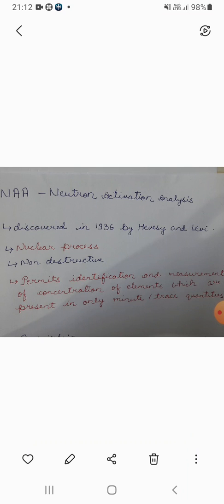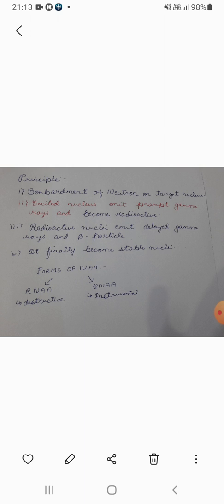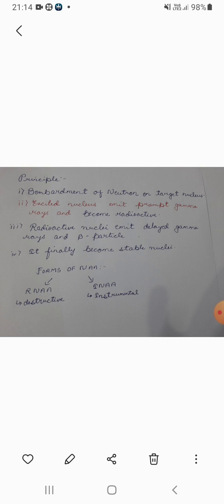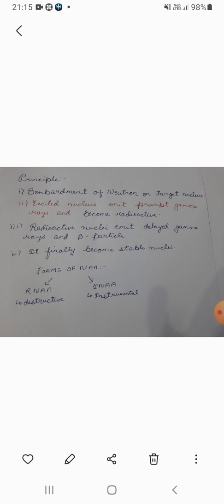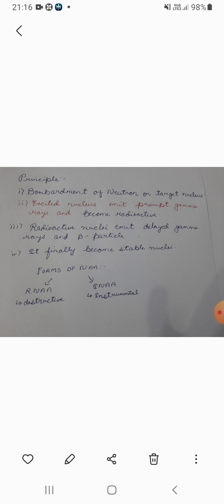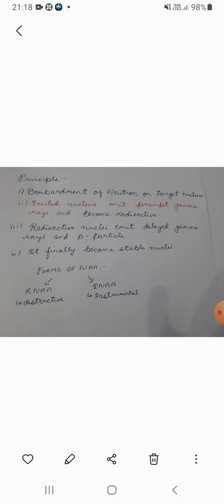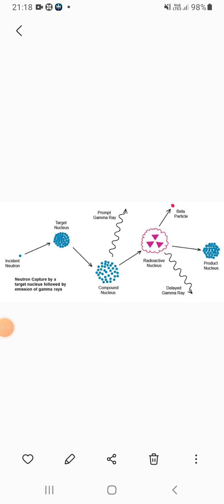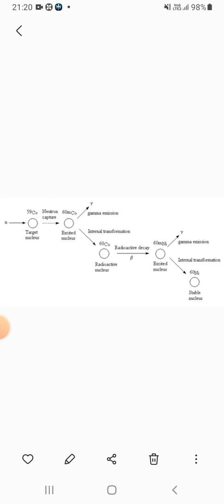NAA(Neutron Activation Analysis)@Shabina Fatma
Neutron Activation Analysis is an analytical technique used for measuring the concentration of elements even in trace quantities.